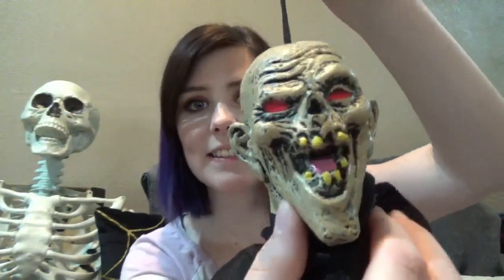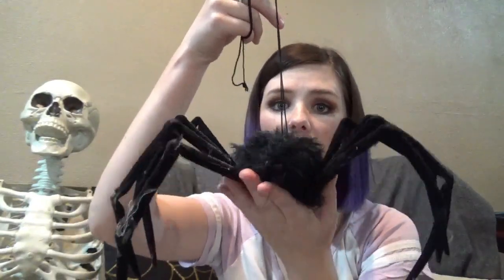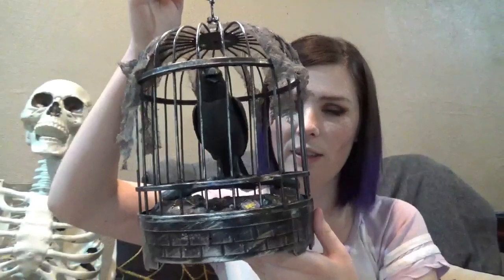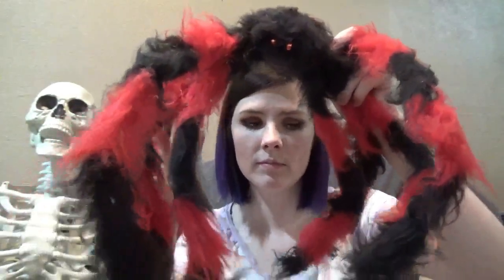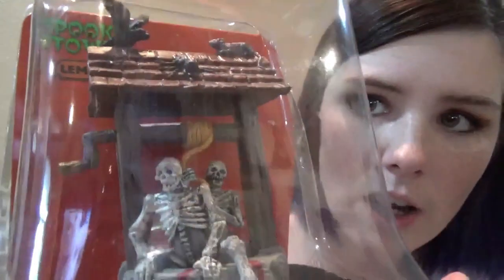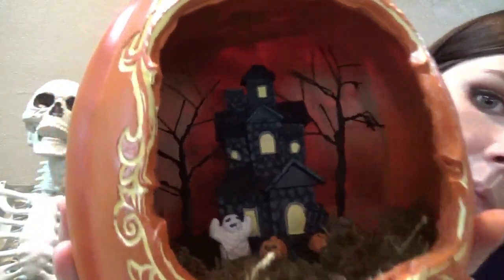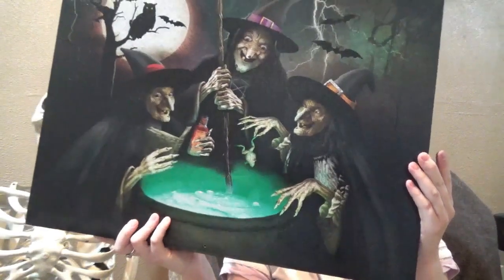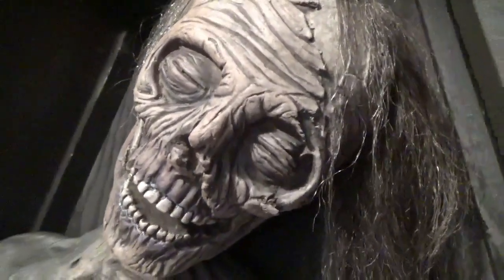Some of my Halloween Decor...Some | Halloween Haul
Thanks for tuning into my video! I hope you enjoyed it!